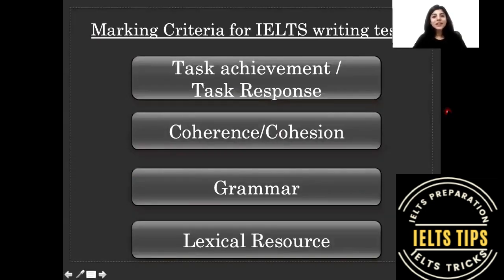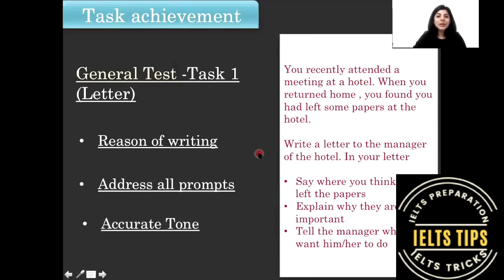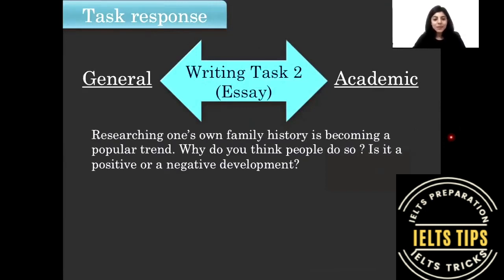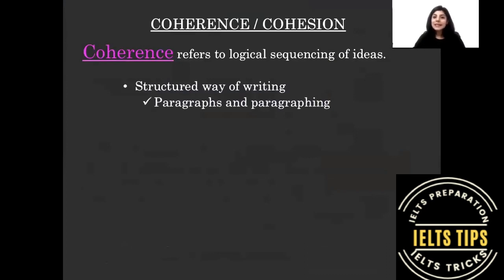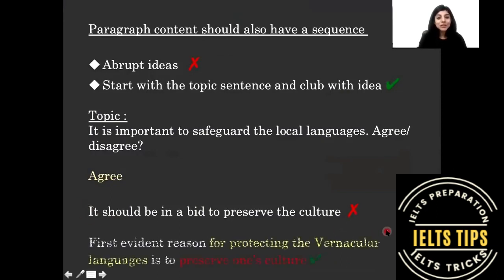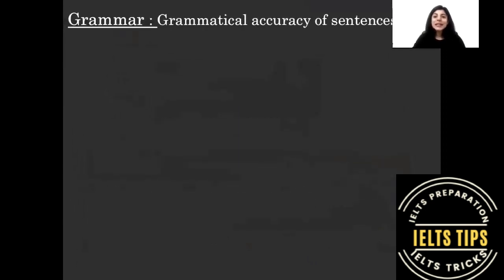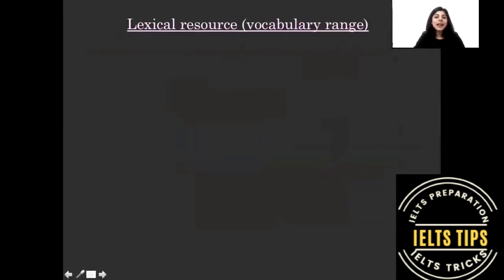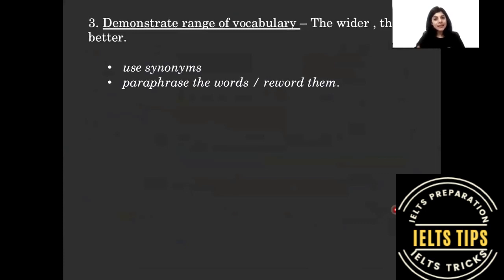Assessment Criteria for IELTS writing test ( General and academic )